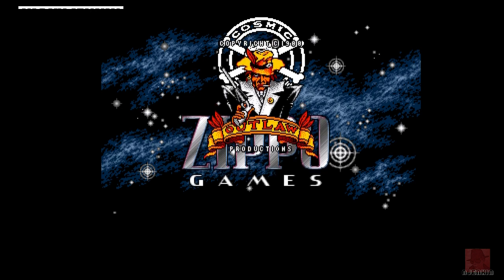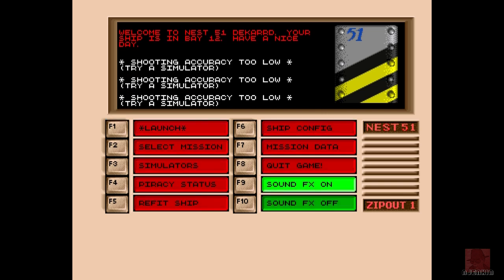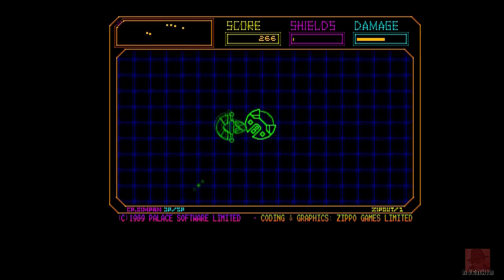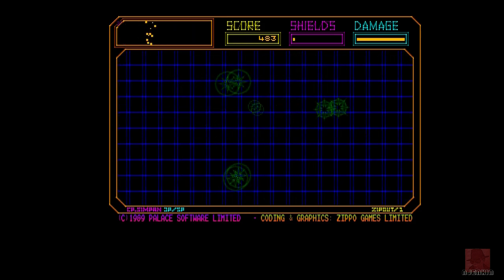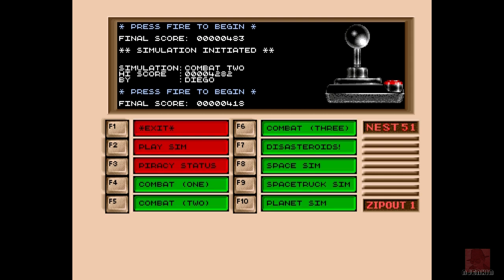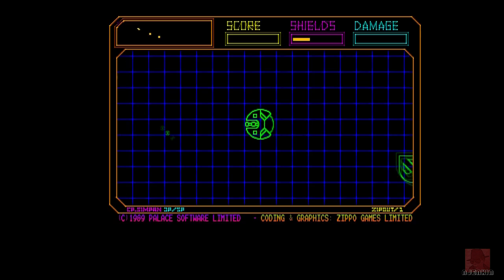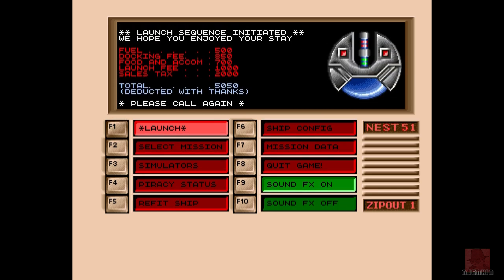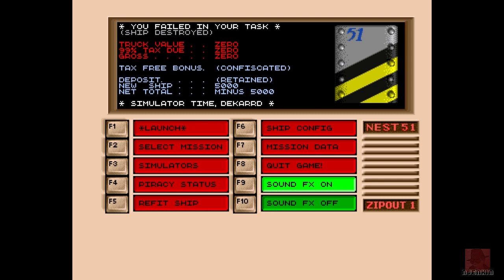AMIGA : Cosmic Pirate - with Commentary !!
COSMIC PIRATE - on the Commodore Amiga. Published by Palace Software in 1989. It's Space... if you can get out of the Simulator. Should we be scared?